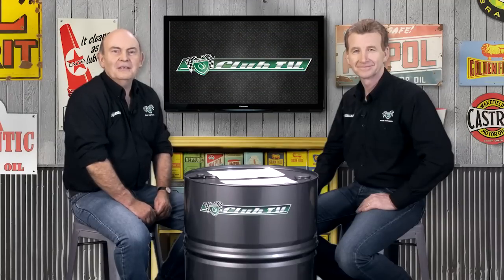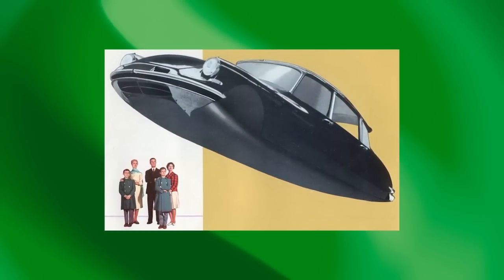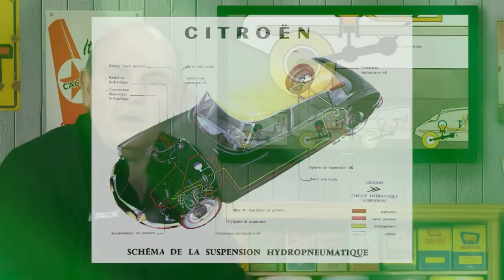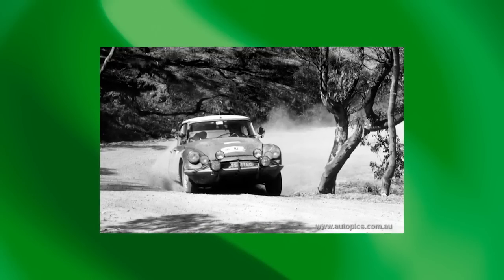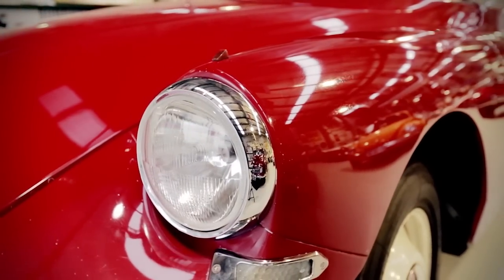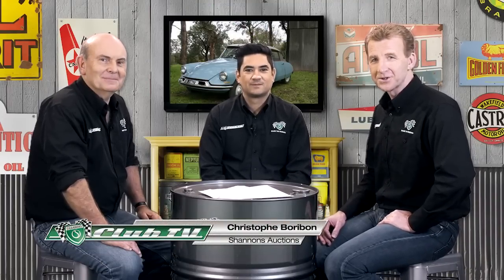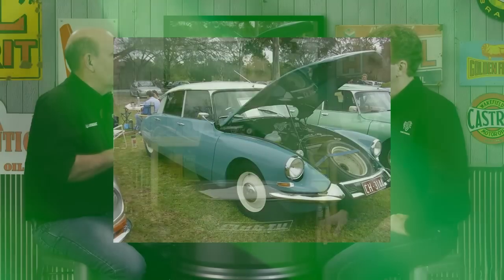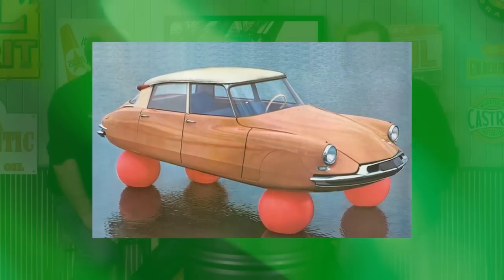Citroën DS - Shannons Club TV - Episode 23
Shannons Club TV hosted by Mark Oastler & Joe Kenwright talk about Australia's rich motoring history on the road and in competition. Episode 23 features the Citroën DS.